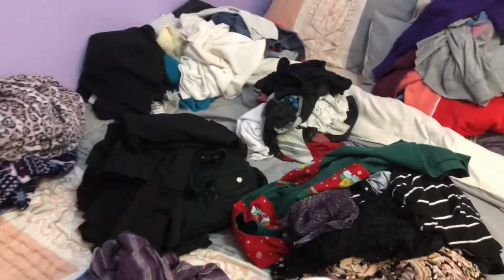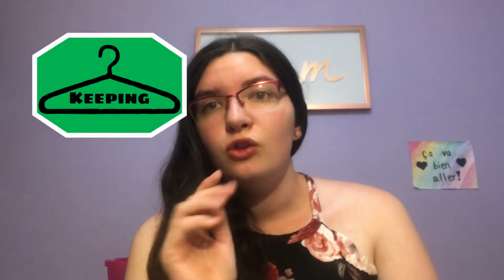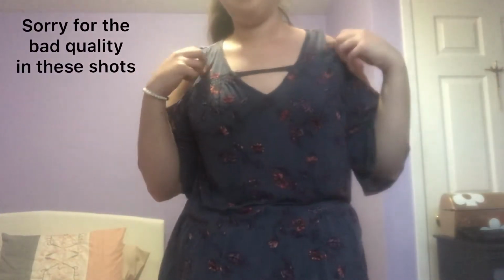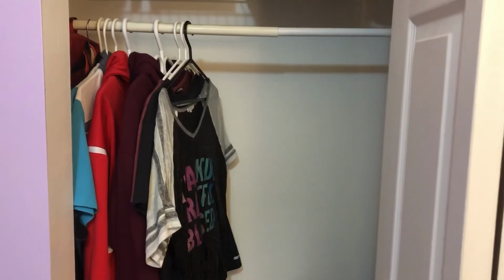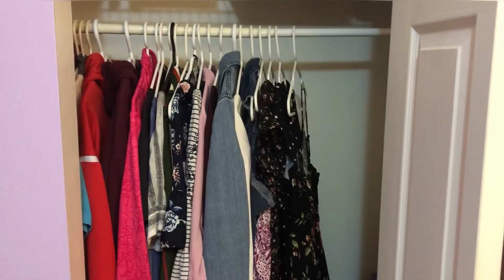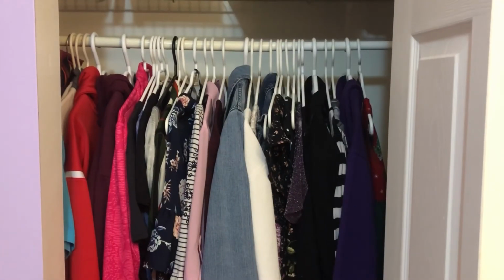Declutter with me: Closet Edition | My first apartment [bilingual video]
Hey peeps! Since I'm moving into my new apartment soon, I've decided to declutter my closet! Feel free to pause the video and declutter your closet with me!

Hey la gang! Je démanage bientôt dans ma nouvelle apartement alors je fait le ménage de ma garderobe! Je vous invites a mettre la video pause pour faire votre ménage en même temps que moi!